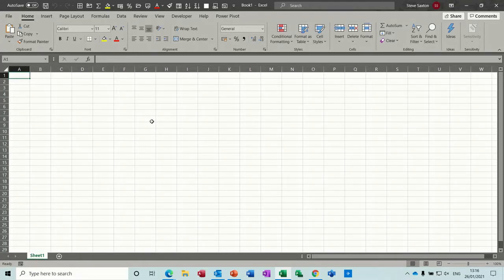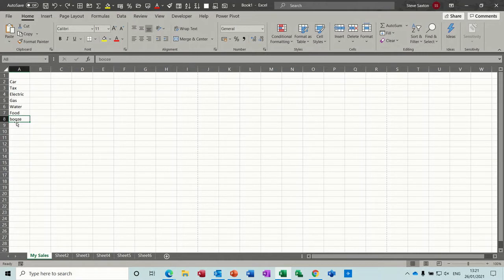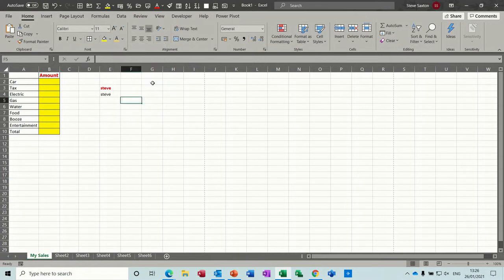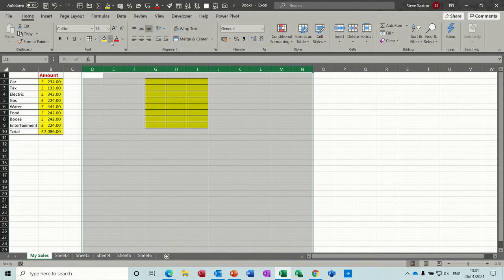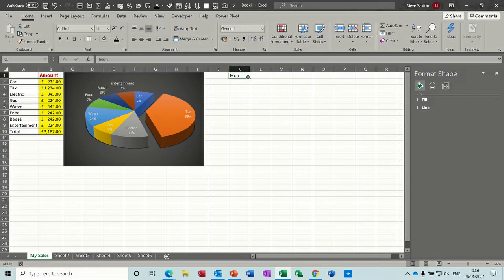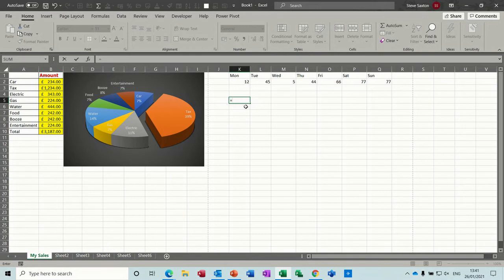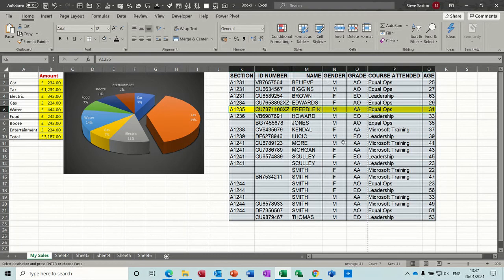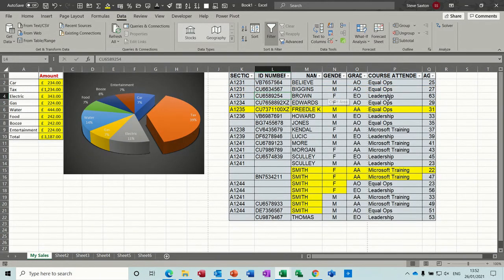The beginners guide to Microsoft Excel - Excel basics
This video is the beginners guide to Microsoft Excel - Excel basics. The tutorial explains how to add text, dates, and formatting in Excel. The tutor covers how to create basic formulae and use the AutoSum function. The tutor mentions the rule of maths and how it works. The tutor goes on to explain how to create a basic chart and table. The final part of the video is how to use Excel as a database. The tutorial also covers how to create basic filters and sorts.